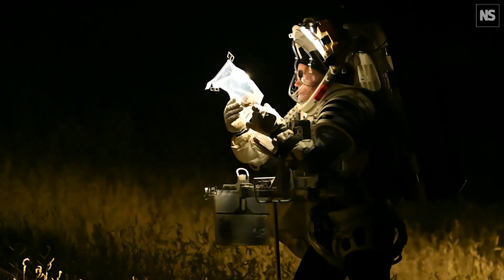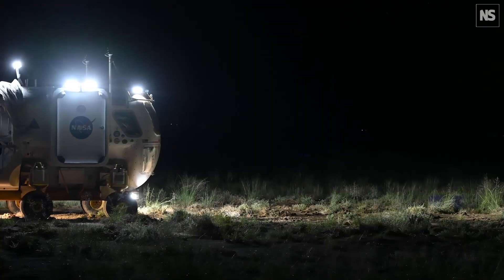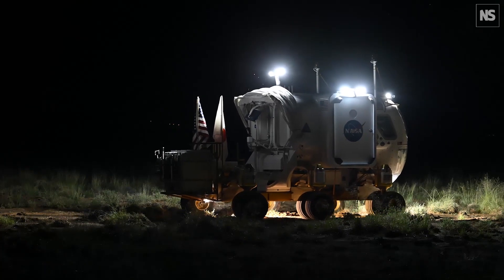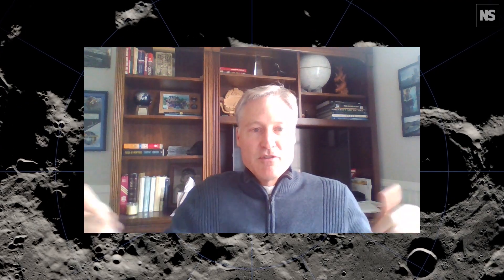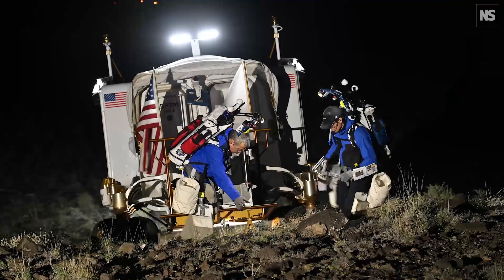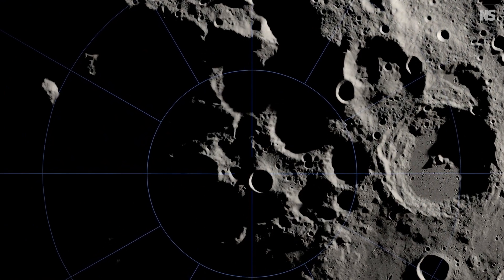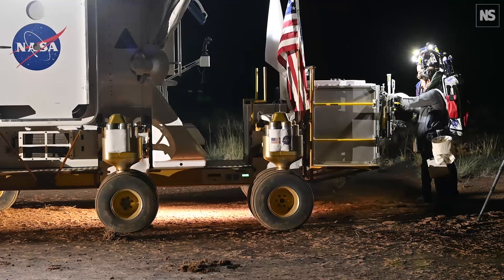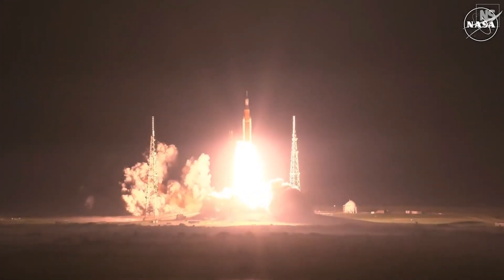Artemis I astronauts prepare for future moon missions in Arizona desert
Deep in the Arizona desert,
astronauts are learning how to
walk on the moon.
 Two Earth-based
 operations, Jett3 and D-RATS, were designed to replicate
aspects of future moon landings
and help NASA engineers design
the technology, protocols and
tools to enable astronauts to do
 science on the lunar surface.

The Joint EVA Test Team, or JETT3, mimicked the planned 2025 Artemis III mission to the moon’s south pole, where astronauts will face challenging lighting conditions. The team operated at night, using a huge lighting rig to emulate the sun. New spacesuit technologies and sampling tools were used during the mock moonwalks, testing the ability of astronauts to conduct geological work in tricky terrain.

The Desert Research and Technology Studies programme, or D-RATS, tested pressurised rover technology that will allow astronauts to explore a wider lunar area. Ultimately, this feeds into NASA’s goal of having a sustained human presence on the moon and, one day, on Mars.